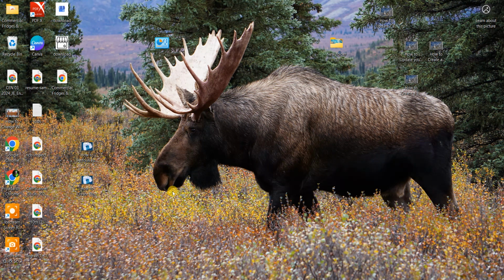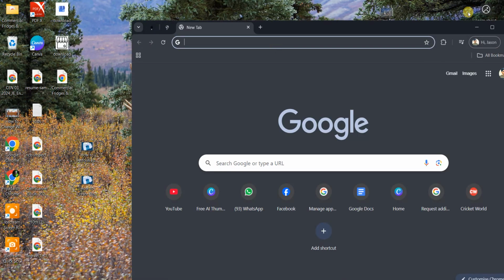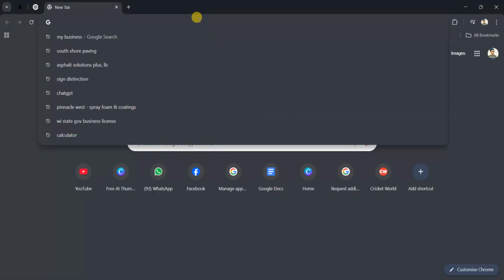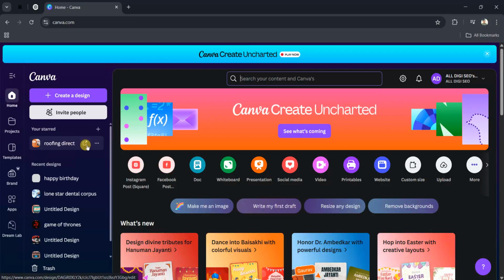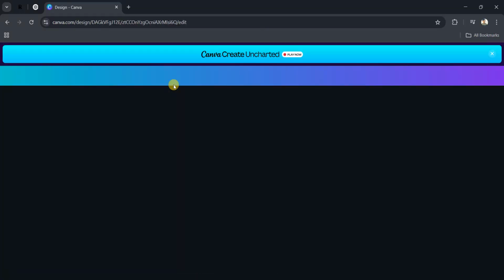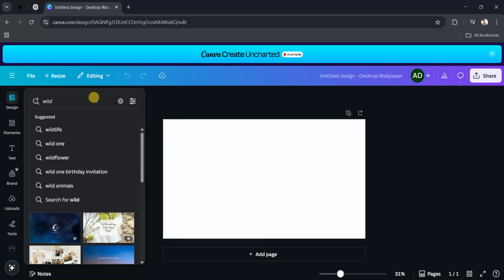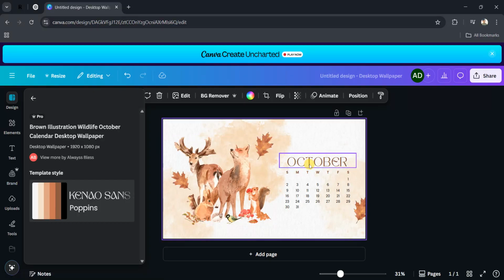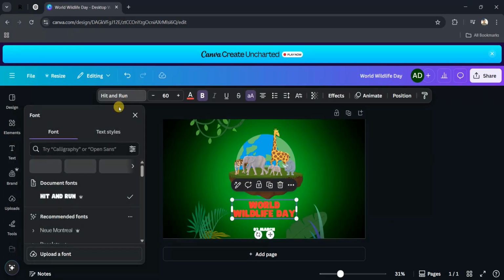How to Create a Desktop Wallpaper using canva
Want to give your desktop a fresh, personalized look? In this quick and easy tutorial, you’ll learn how to create a custom desktop wallpaper using Canva — completely free! Whether you want an aesthetic background, motivational quotes, or a minimalist vibe, Canva has everything you need.

🎨 What You’ll Learn:
✅ How to choose the correct wallpaper dimensions

✅ How to use templates or design from scratch

✅ How to add quotes, images, and graphics

✅ How to download and apply your wallpaper
FOLLOW ME